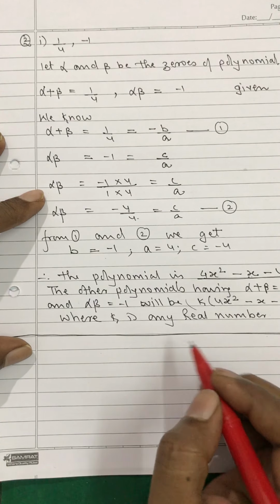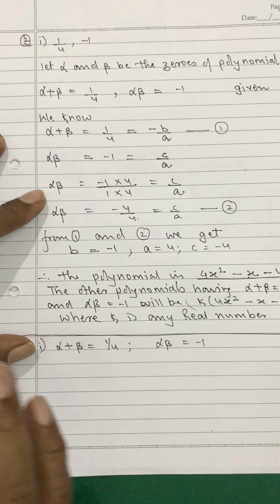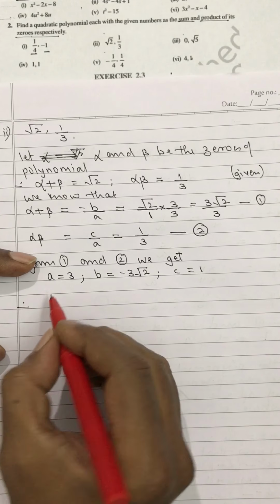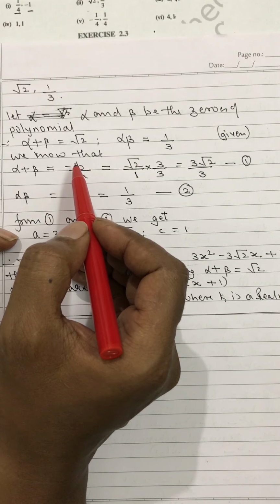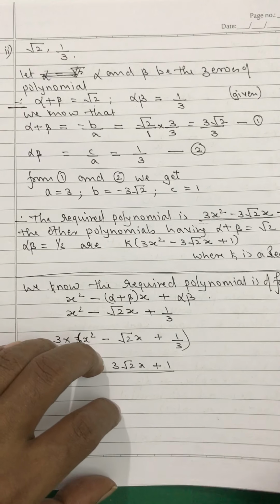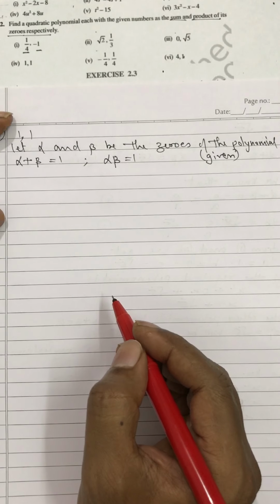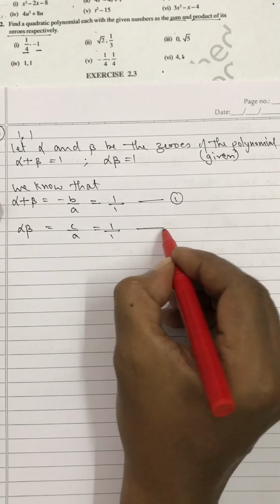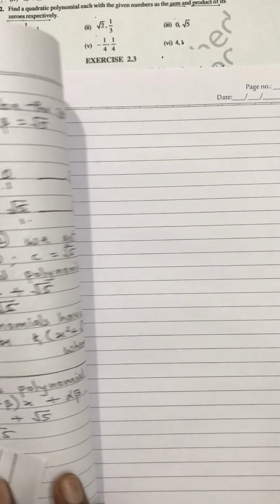CBSE X Ch 2 Polynomials Ex 2 2 Q2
In detail explained in this lecture - NCERT Math Ch2 Ex 2.2 Q2